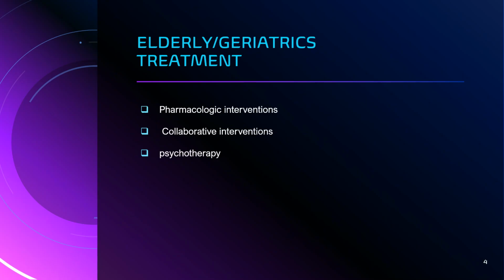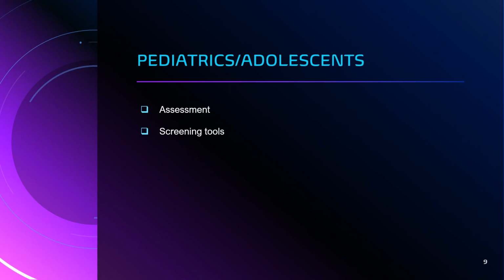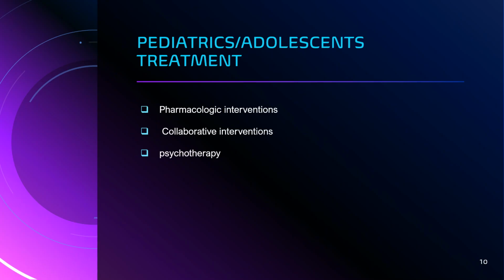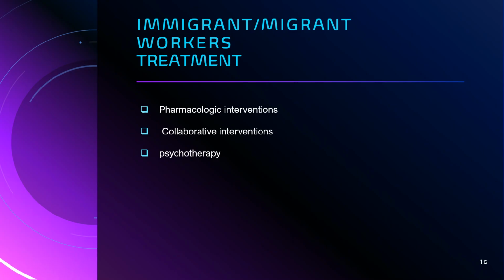Special population in primary care nurs 790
nurs790